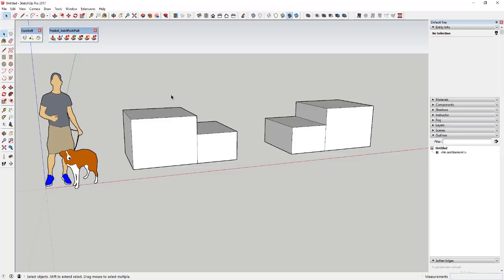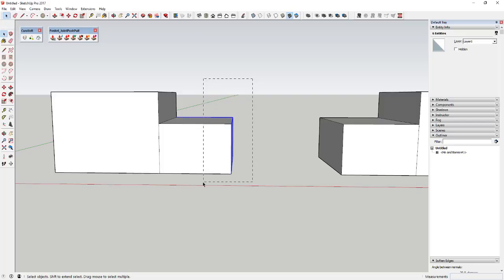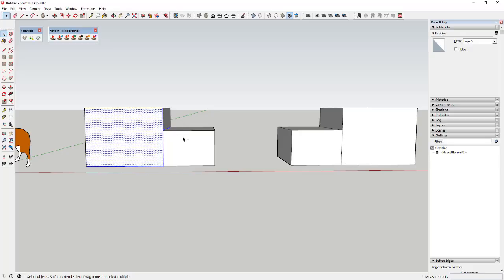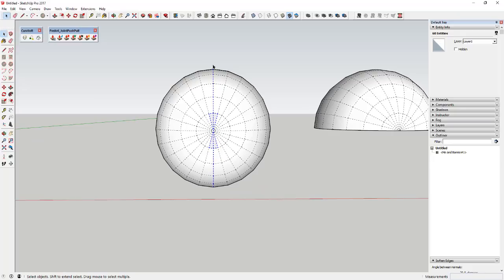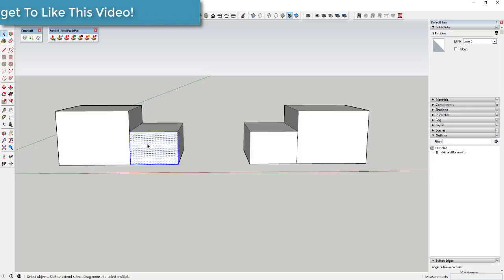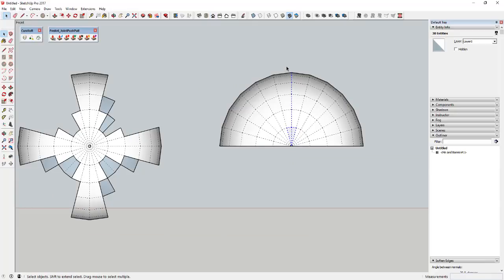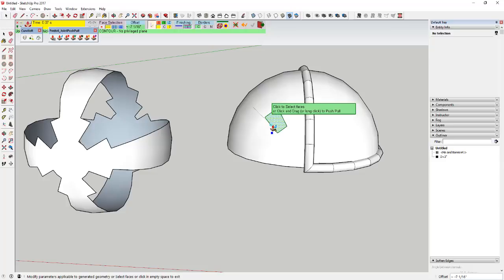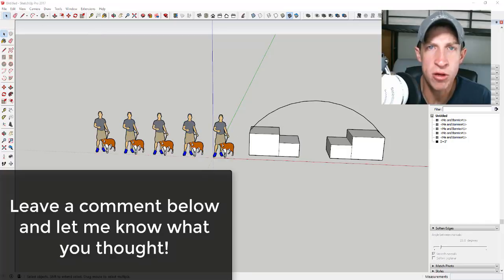Advanced Selection Tips and Modeling in SketchUp - SketchUp Quick Tips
In this video, I go through several tips useful for modeling with selections in SketchUp!